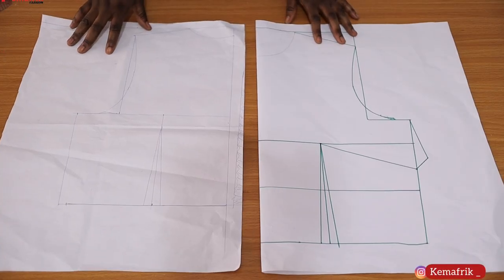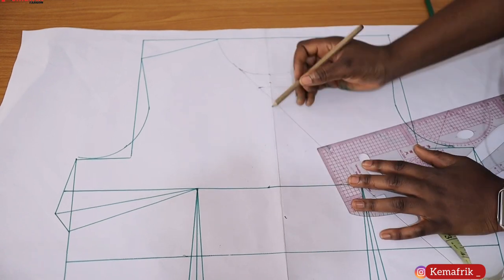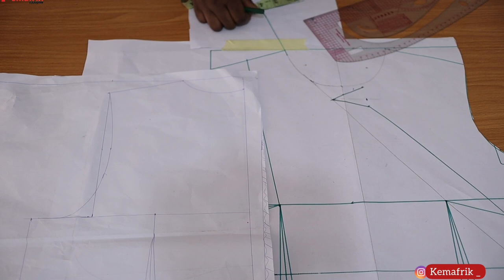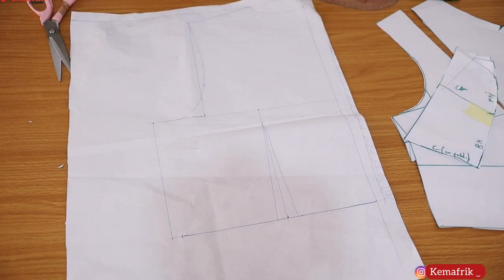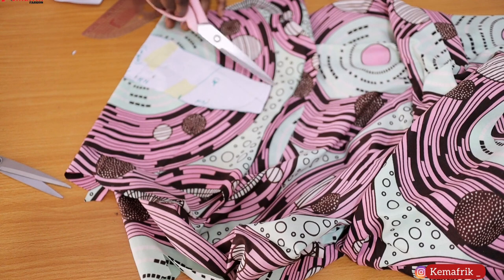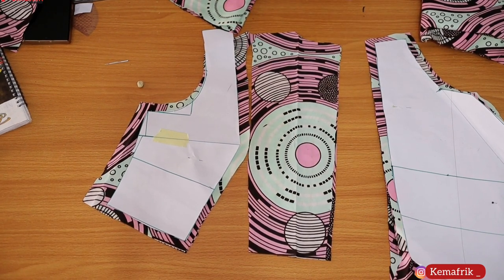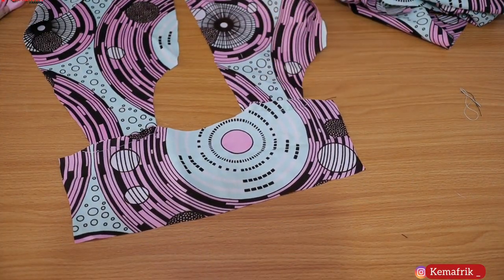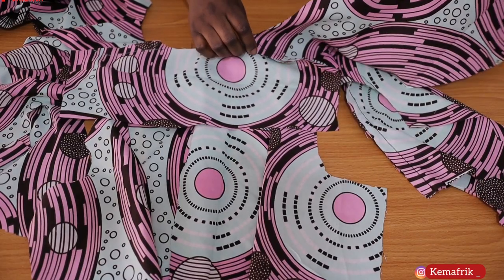How to recreate this wrapped Notched collar without stress.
Hi, Here's a highly requested video on how to create a wrapped notched collar.  I hope you will find it helpful.

Musician: LiQWYD